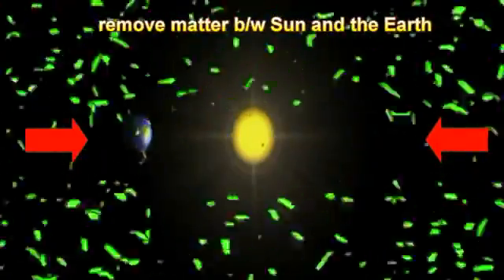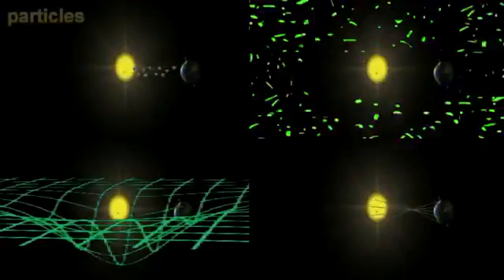Gravitational attraction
How do you pull with discrete particles?

Rational Science lectures (Wed & Sun UTC 19:00):